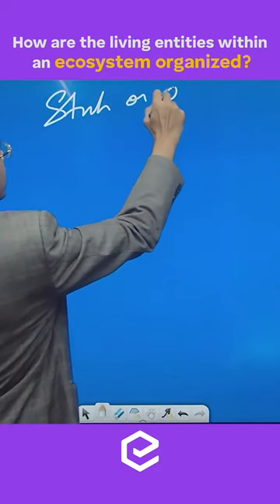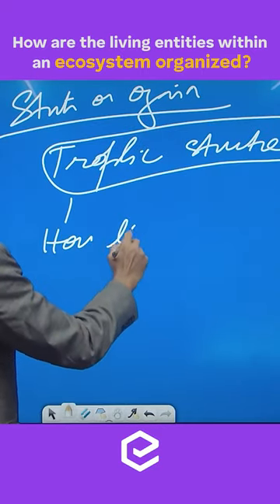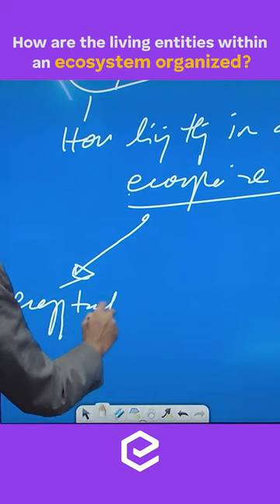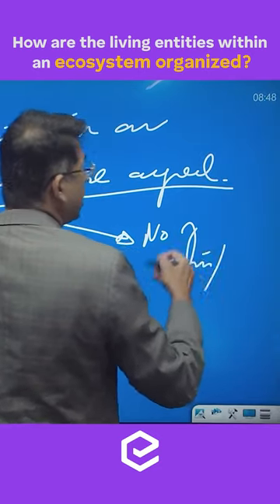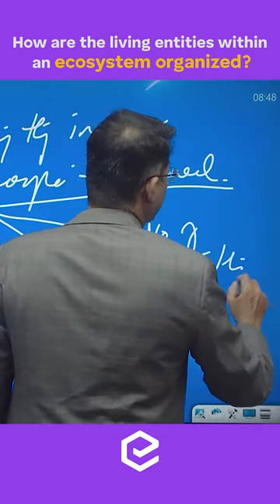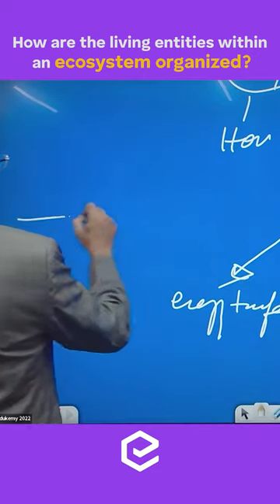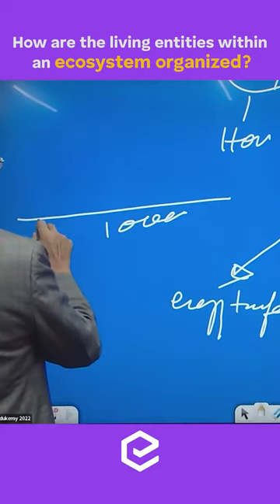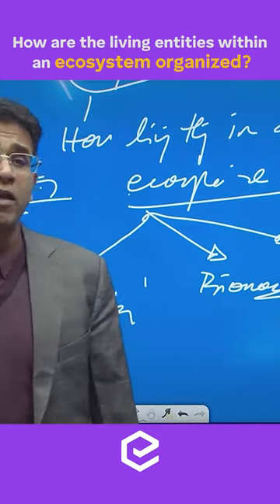How are the living entities within an ecosystem organized? | Prelims Preparation | UPSC | Edukemy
The living entities within an ecosystem are organized into different levels or trophic levels based on their position in the food chain and their interactions with each other. These trophic levels include:

Producers are organisms that can create their own food through photosynthesis, such as plants, algae, and some bacteria.
Primary consumers are herbivores that eat plants and algae, such as rabbits, deer, and some insects.
Secondary consumers are carnivores that eat primary consumers, such as snakes, owls, and some fish.
Tertiary consumers are top-level predators that eat other predators or secondary consumers, such as eagles, sharks, and lions.
Decomposers are organisms that break down dead plants and animals, such as bacteria, fungi, and some insects.

Current Affairs - UPSC Prelims 2023 (Offline)

UPSC Prelims 2023 Complete Package (Online)

GS Geography, EnE & DM Modular Course (Online)

- 51 UPSC qualifiers in Final Merit List (UPSC CSE 2020) & 71 Selections in UPSC CSE 2021.
- 7 Edukemy students in the top 100 (UPSC 2020) and 6 students in the top 100 (UPSC 2021)
- 50% questions hit rate in mains.
- 80+ years of cumulative teaching experience.
- India's Best-in-class Faculty.
For Daily Updates and Study Material:
2. Be Exam Ready by Practicing Daily MCQs
3. Daily Newsletter - Get all your Current Affairs Covered
4. Mains Answer Writing Practice